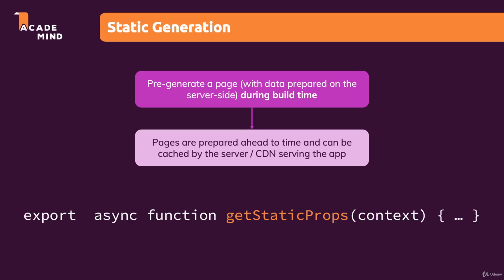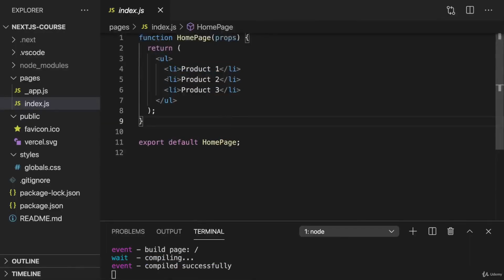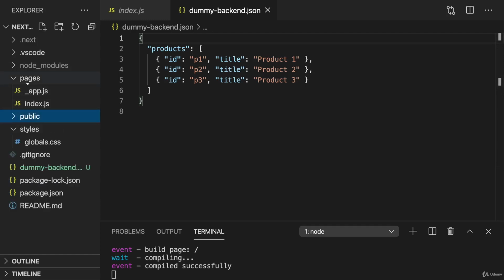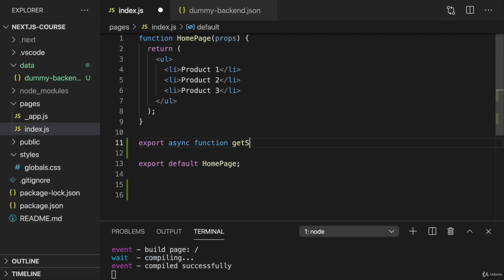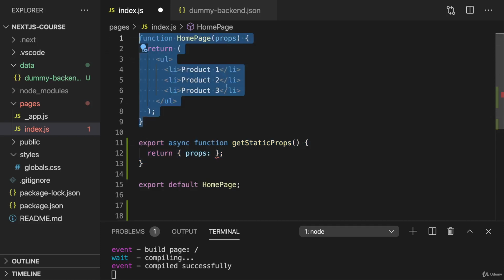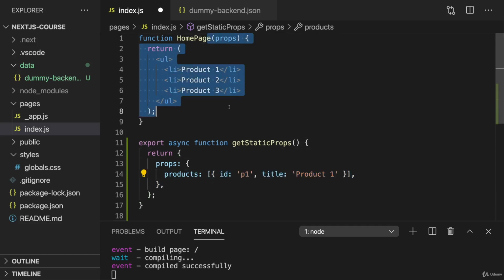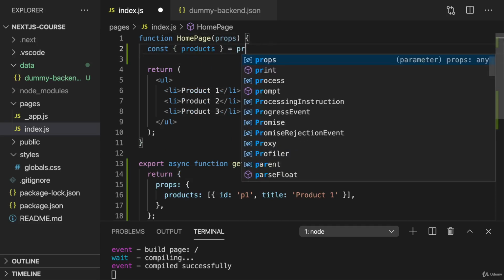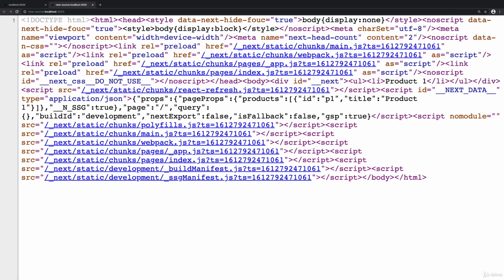088 Adding getStaticProps To Pages